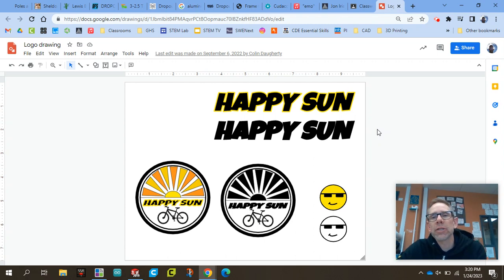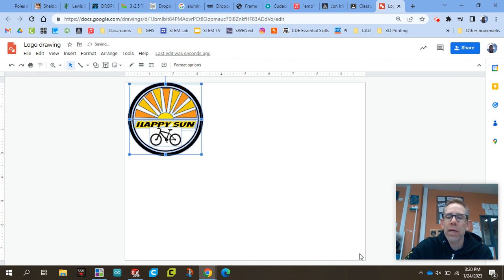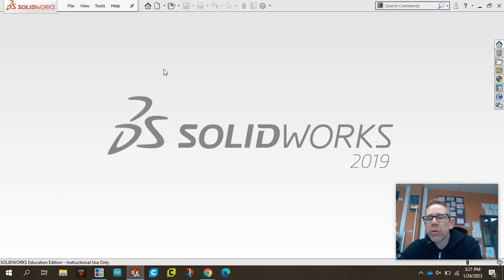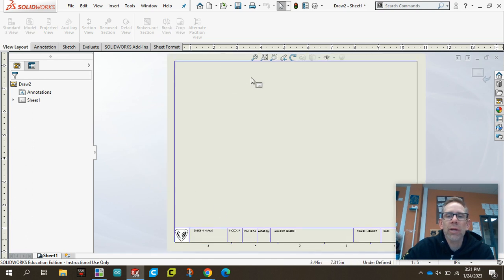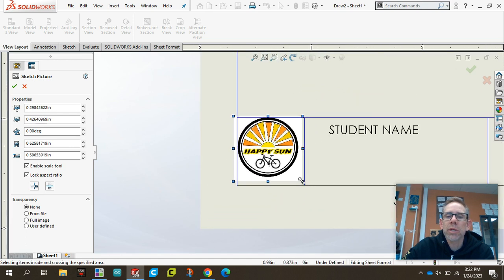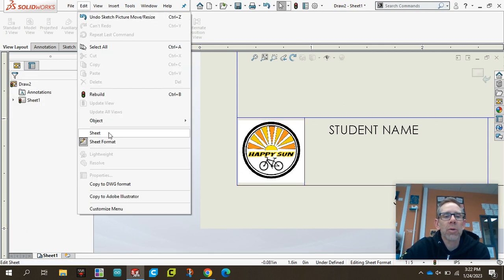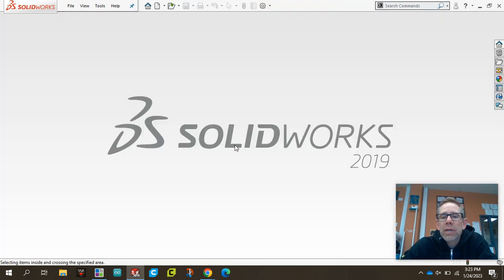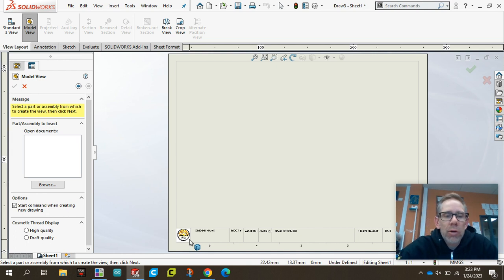Solidworks - Add Custom Logo to Tech Drawing Template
Add Custom Logo to Tech Drawing Template